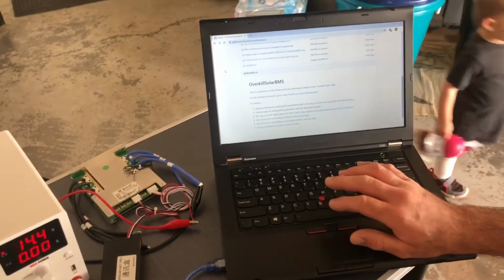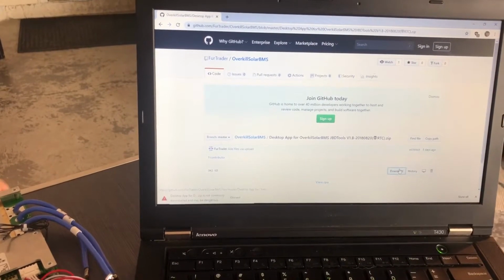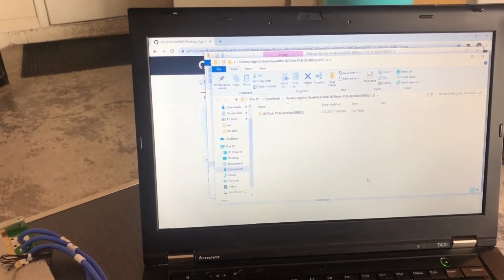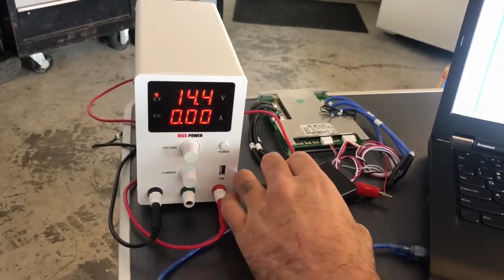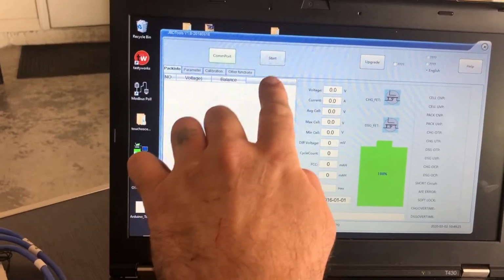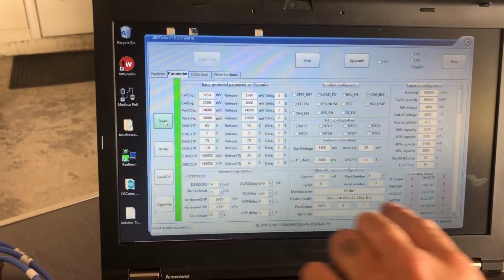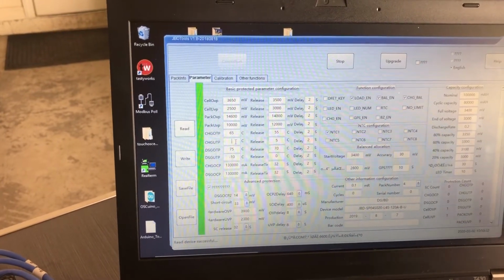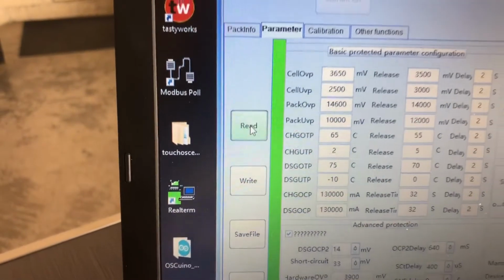BMS desktop software demonstration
This video shows how to use desktop software to view and change parameters in the Overkill Solar BMS. The 4s 12v 120A model is shown here.

Do not install a device driver for the USB adapter unless needed. It should install without a driver.